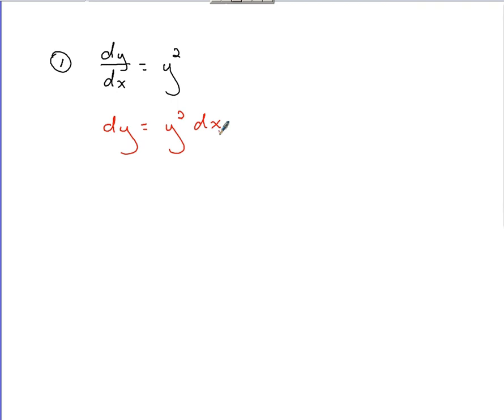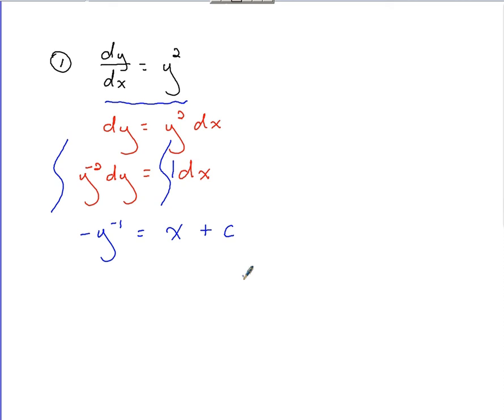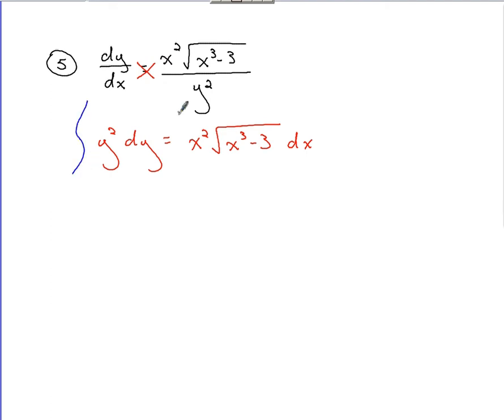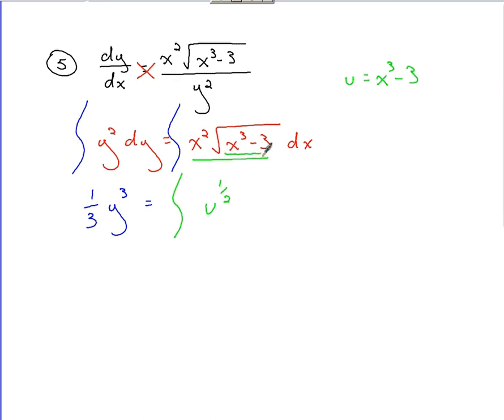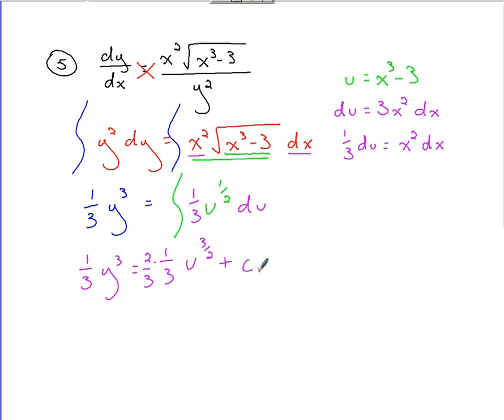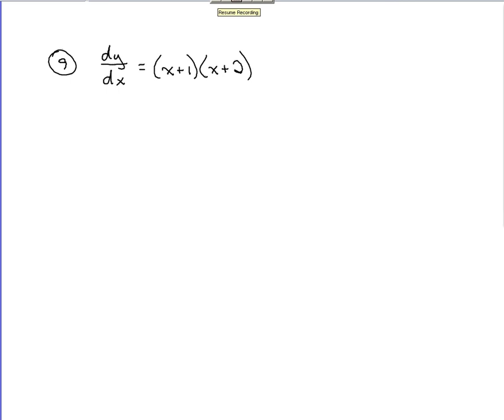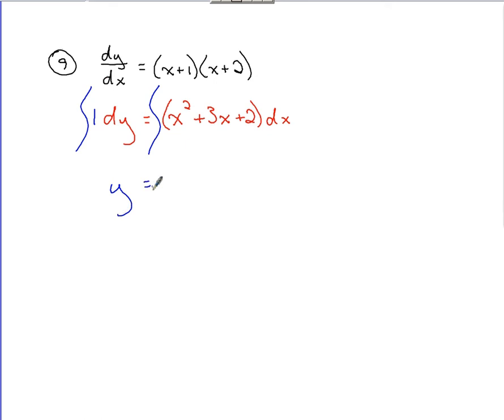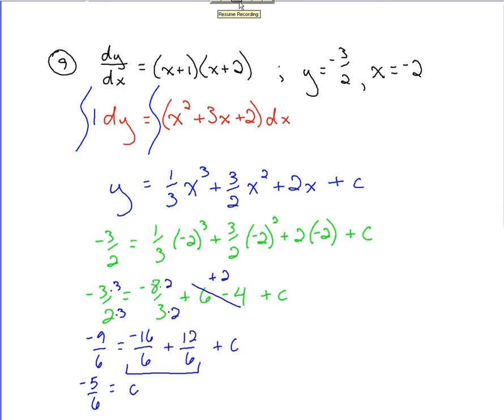Calculus - Differential Equations (2013)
This lesson demonstrate three examples of how to solve differential equations.